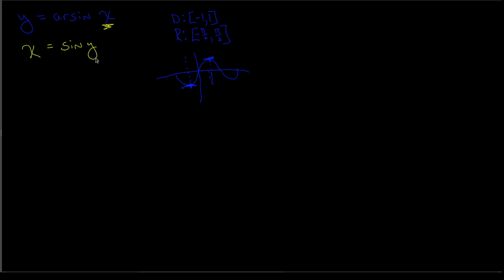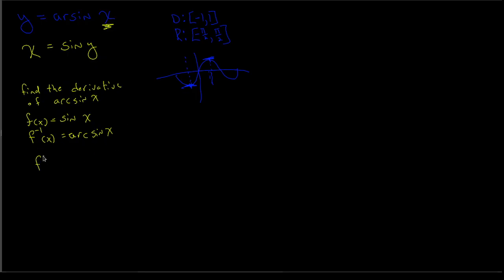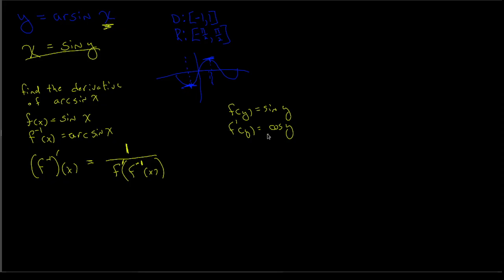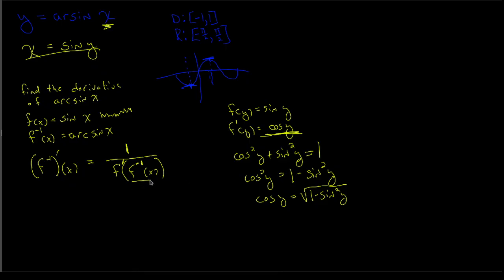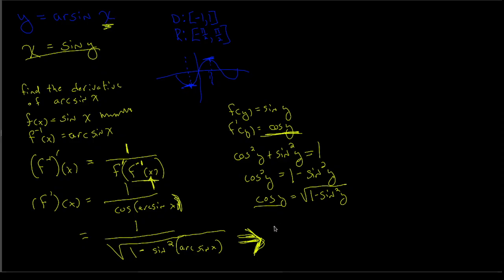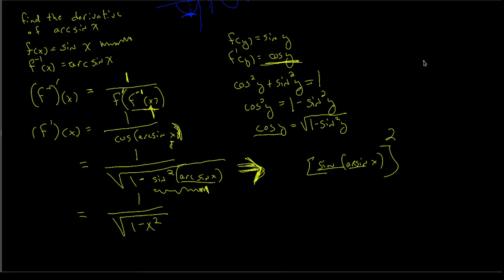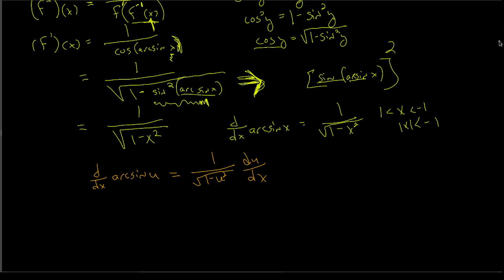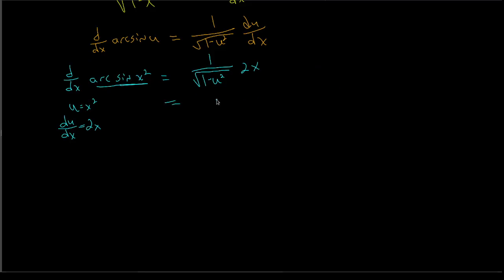Derivative of arcsin